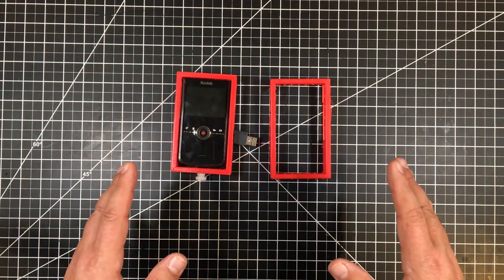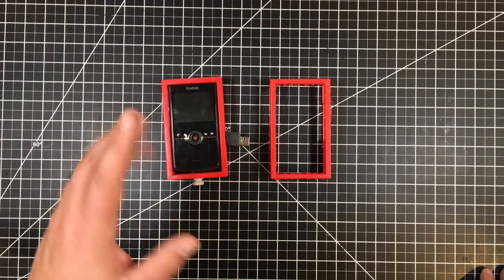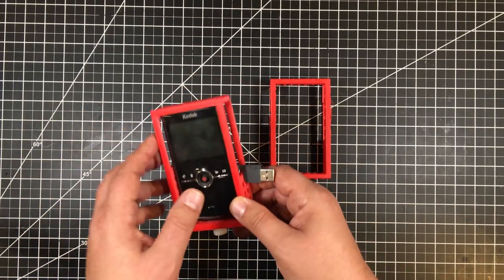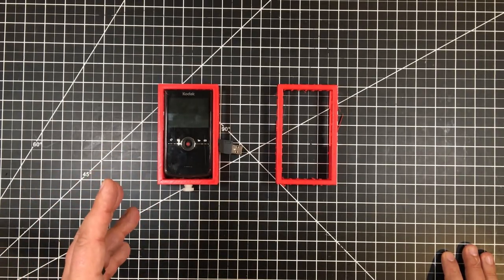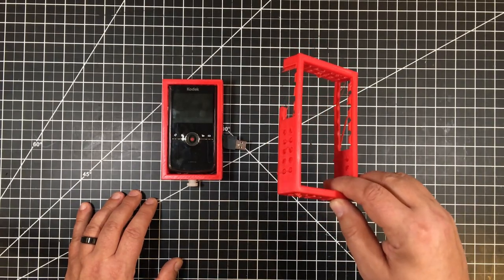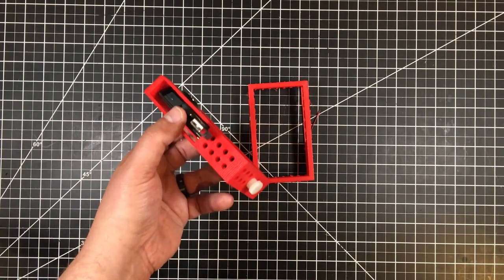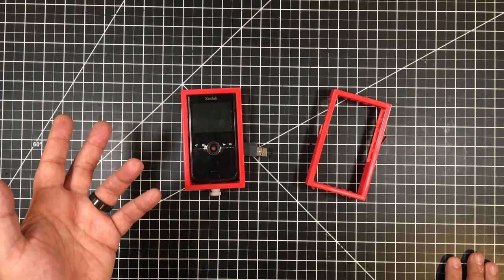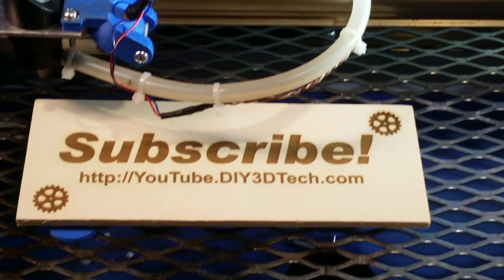Design Talk - 3D Printing a Cage for the Kodak Zi8 Pocket Video Camera!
In this episode, we will be looking at a 3D Printable Cage for the Kodak Zi8 Pocket Video Camera!  While this is an older camera it is still very capable, however with the 1/4-20 cinching not at the base it was limited in application so to solve this problem we turned to Fusion 360 and designed a Camera Cage for the unit with a number of 1/4-20 connecting point spaced out at the stand 9mm spacing allowing it to connect various mounting components such as this ) affordable articulating arm.

You can get the STL file here on Thingiverse and also be sure to follow us on Thingiverse as we have well over 200 designs there and more every day!